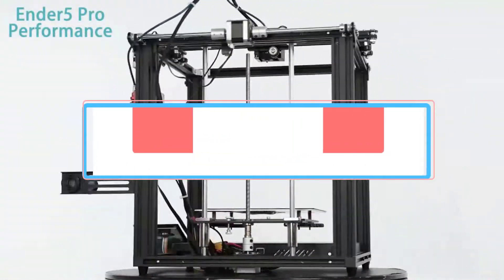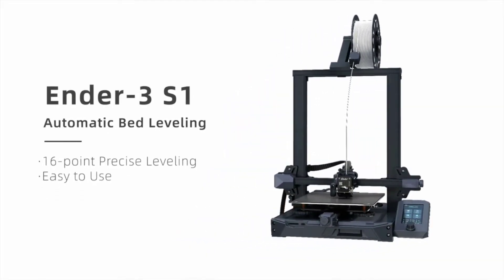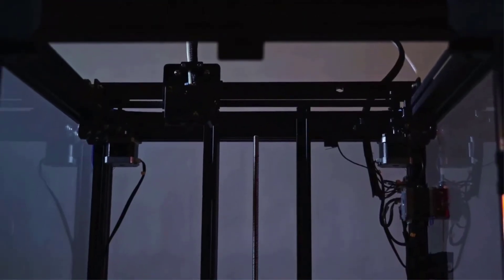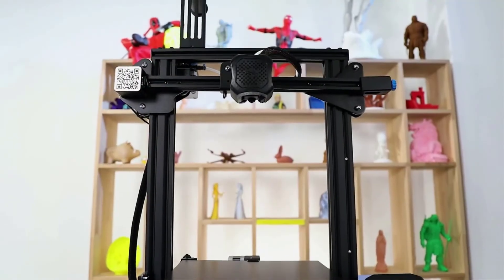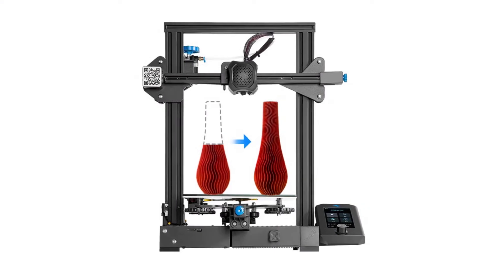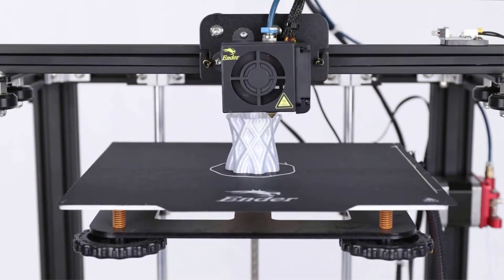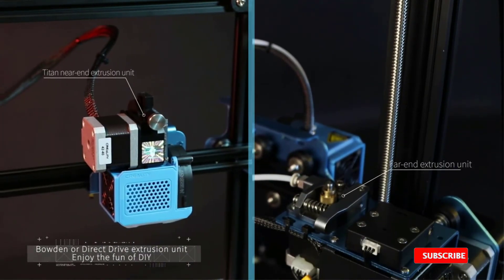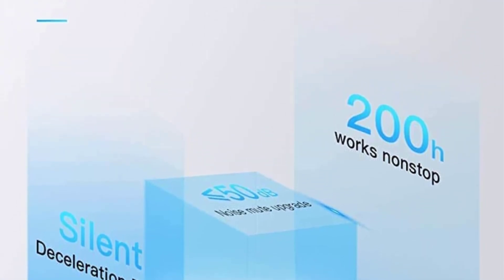✅Best Creality 3D Printers 2022 | Top 5 : Best Creality 3D Printer - Reviews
📌Product Link📌:
1. Creality Ender 3 S1.

2. Creality Ender 6.

3. Creality Ender 3 V2.

4. Creality Ender 5 Pro.

5. Creality CR-10 V3.

In the past few years, at-home 3D printing has matured quite a bit from something exclusively for tinkerers with a weekend to devote to assembly and calibration.  In 2022, there are many affordable options that anyone can get set up and printing in a matter of hours.  This has also caused an overwhelming number of home 3D printers on the market today, and it can be difficult to choose the best one for your specific needs. To help you decide, we’ve narrowed it down to our top picks for entry-level and all-around printers Creality offers in 2022.

In this video, we listed the Best Creality 3D Printers In 2022

best creality 3d printer,
3d printed,
best creality printer,
printer,cheap 3d printer,
best $200 3d printer,
creality cr-10,creality printer,
best creality 3d printer 2022,
$200 3d printer,
creality 3d printers,
best creality printer 2022,
creality resin printer